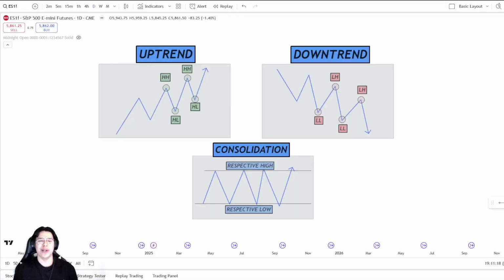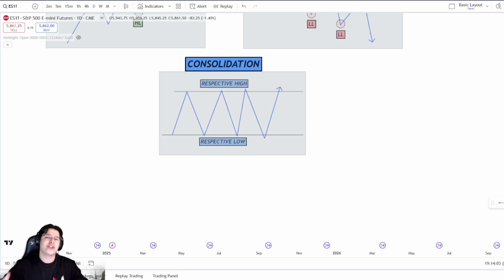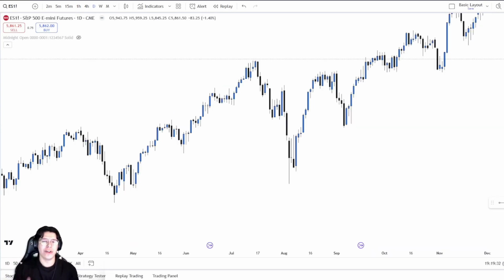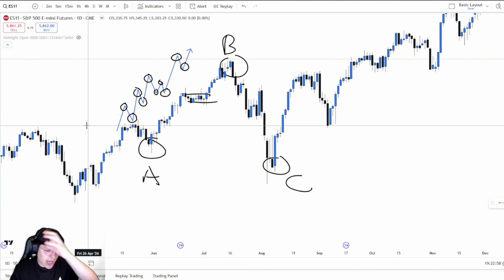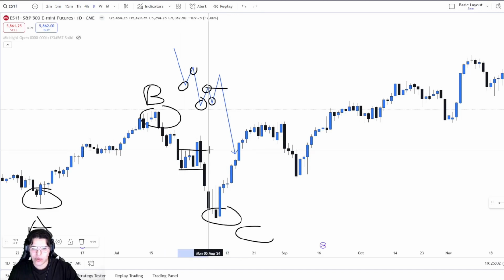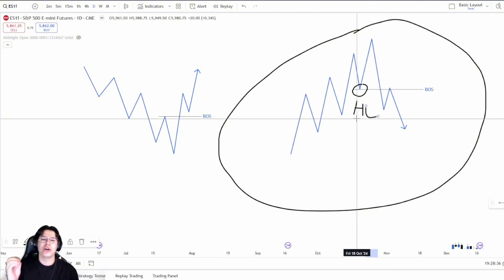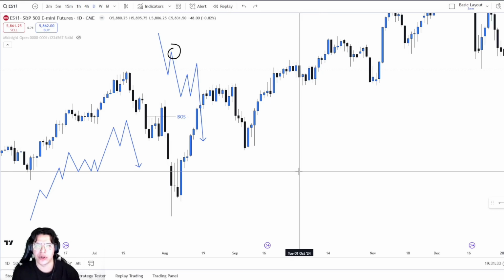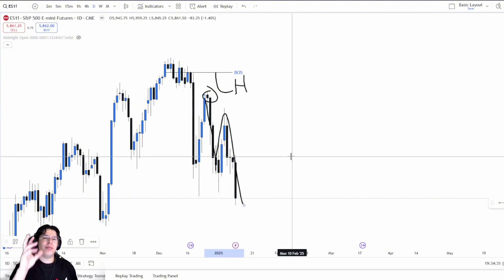Crash Course Module 4: Market Structure